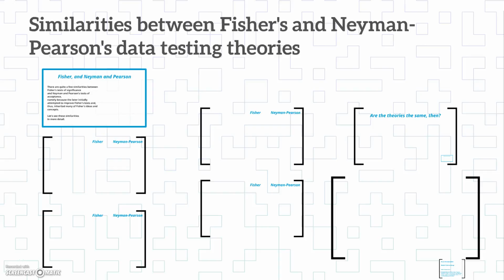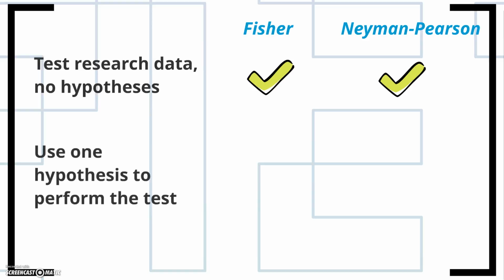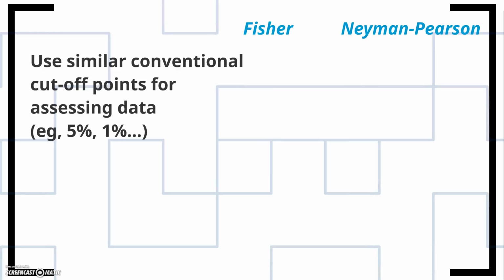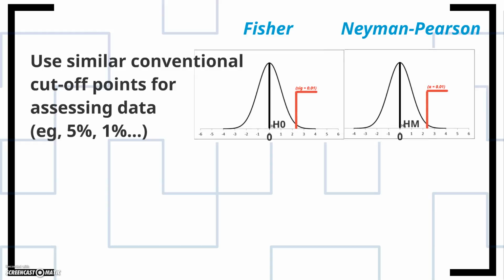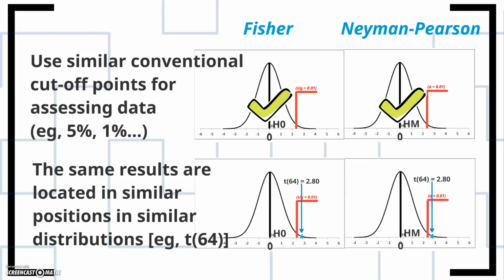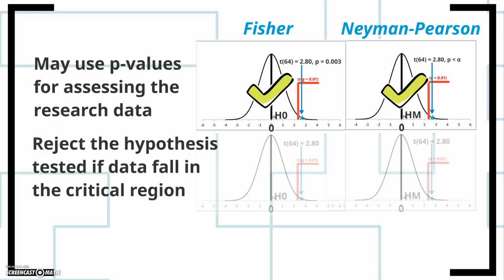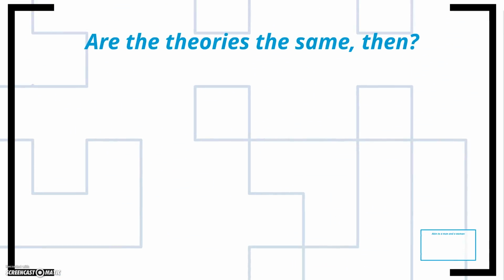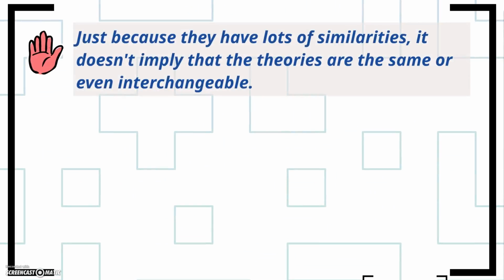Better Science - Similarities between Fisher's and Neyman-Pearson's data testing theories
Similarities between Fisher's tests of significance, and Neyman-Pearson's tests of acceptance. Despite these similarities, the two theories are not the same nor interchangeable. However, because of these similarities, they are easily confused, historically so under the banner of NHST (Null Hypothesis Significance Testing). [Download presentation

- Perezgonzalez, J.D. (2015). Fisher's tests of significance I (introduction),
- Perezgonzalez, J.D. (2015). Neyman-Pearson's tests of acceptance I (introduction),

Recommended readings:
- Perezgonzalez, J. D. (2015). Fisher, Neyman-Pearson or NHST? A tutorial for teaching data testing. Frontiers in Psychology, 6(223), 1-11.